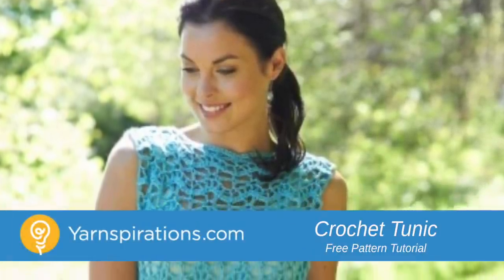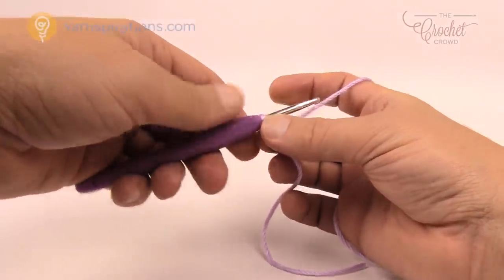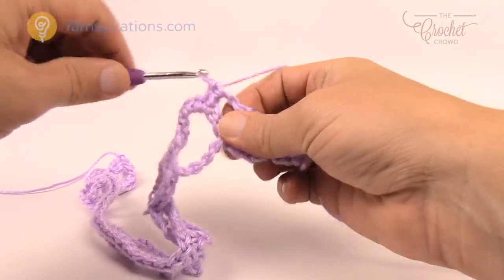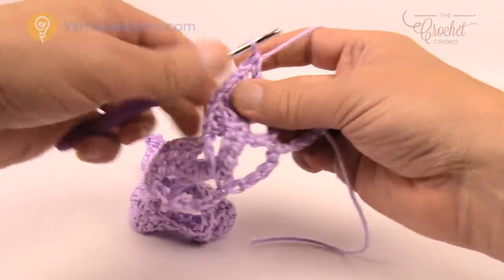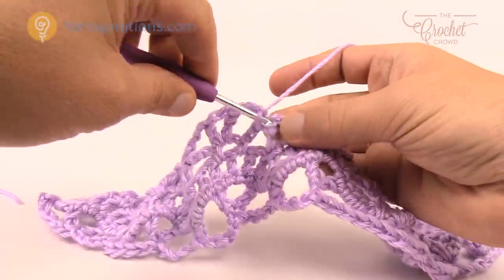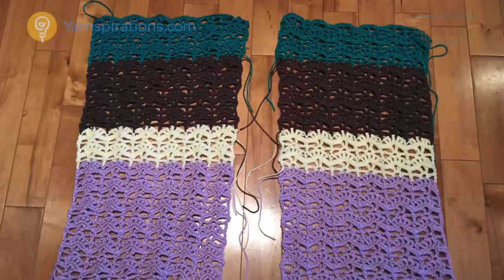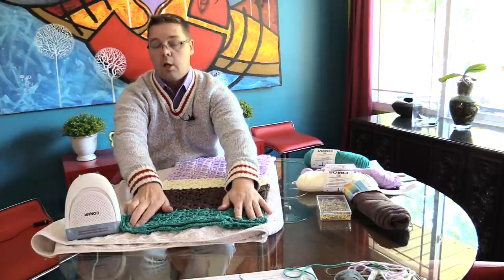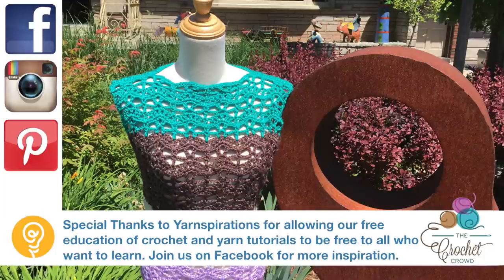Left Hand: Crochet Tunic Pattern | The Crochet Crowd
This cute and intermediate crochet tunic isn't too difficult and has no shaping required. The tunic is strictly just 2 rectangular blocks put together and spaces left for the neck and armholes.

Get the free pattern and more information seen in this tutorial crochet learntocrochet crochettutorial .